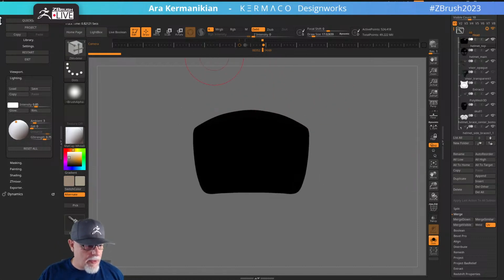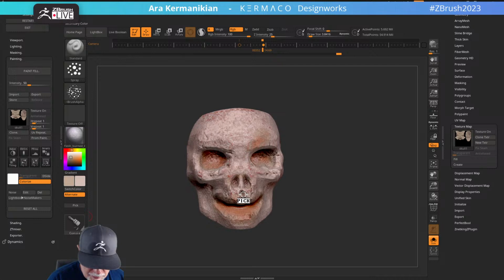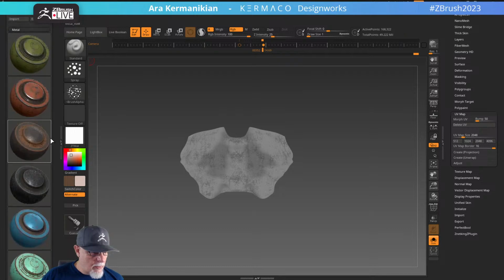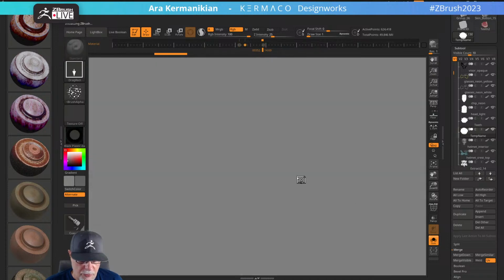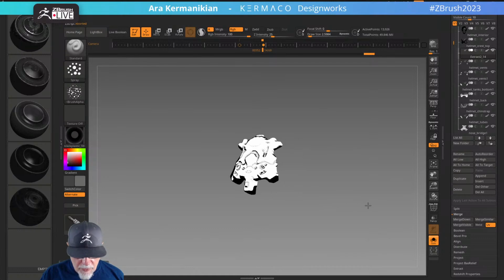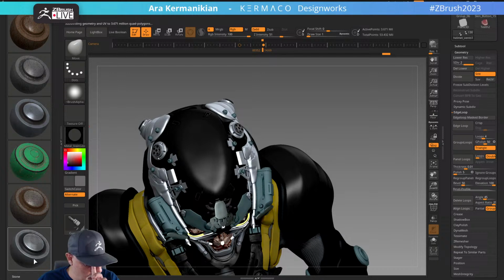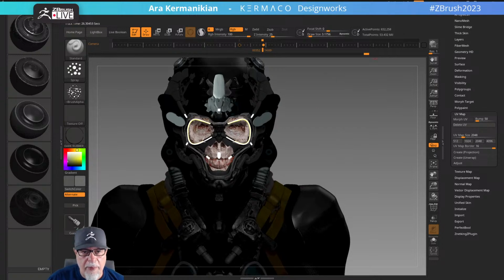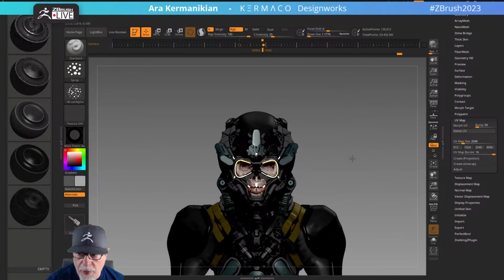Kermaco Designworks - Hard Surface and Character Design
ZBrush hard surface character design : Season 10 / Episode 21

kermaco's Links!